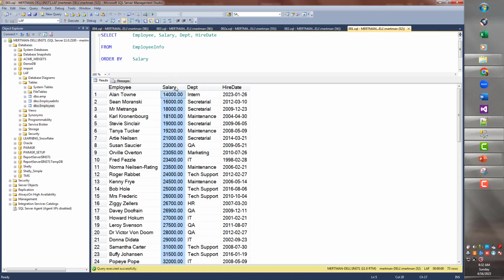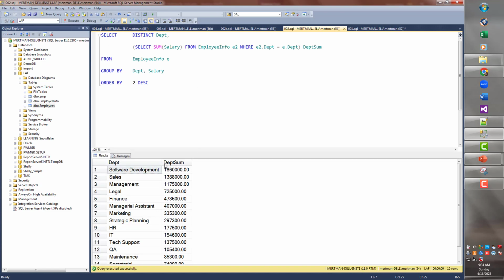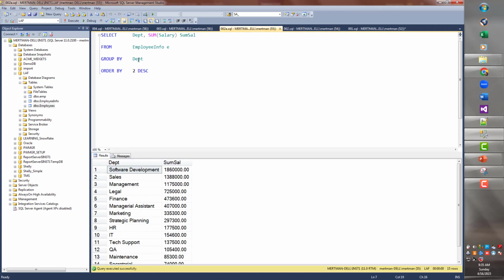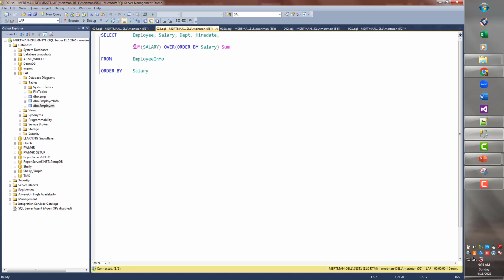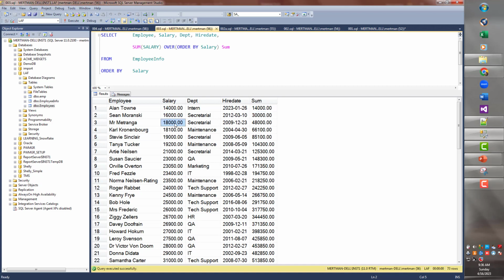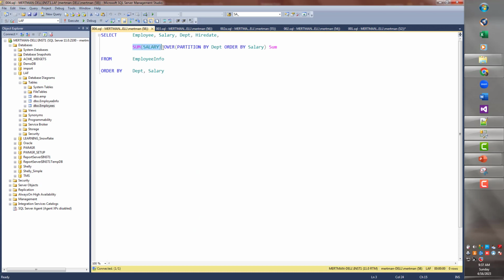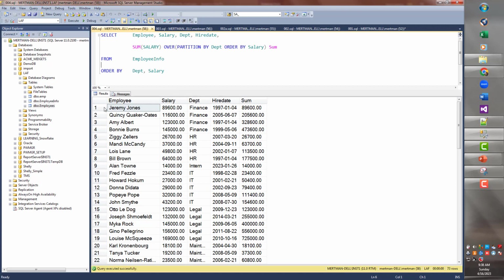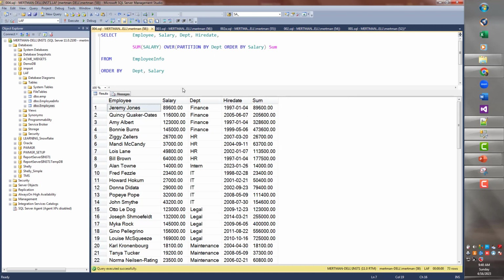SQL SUM() Analytical Function - Running Totals with Partition By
Use the SUM() function to create a running total. Partition by specific fields.